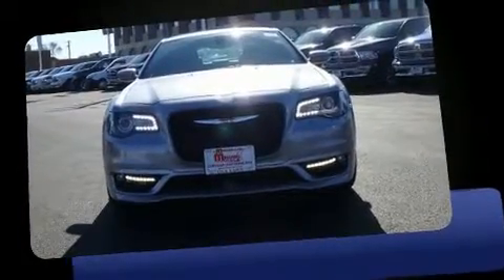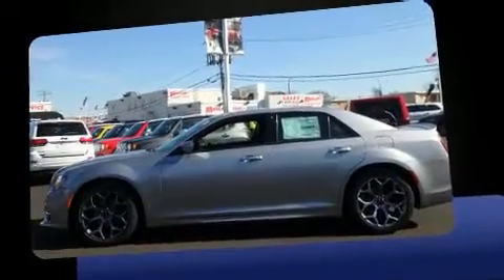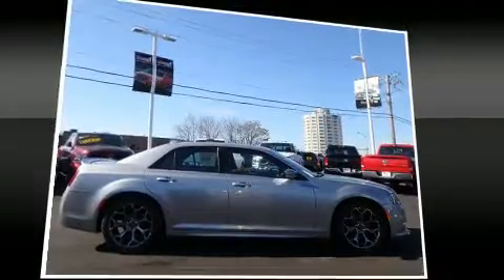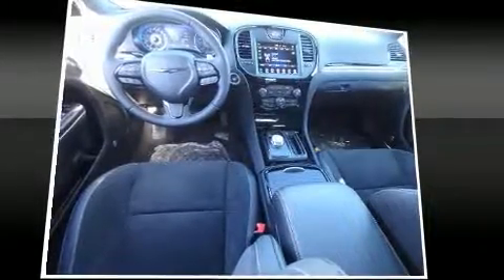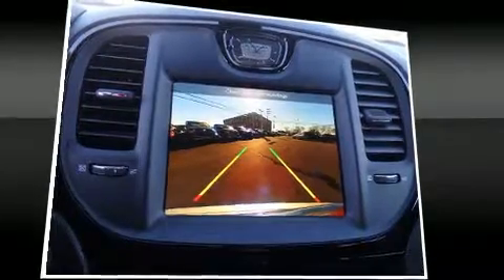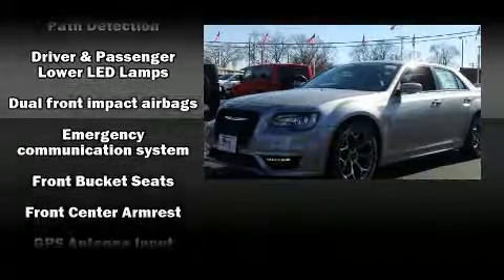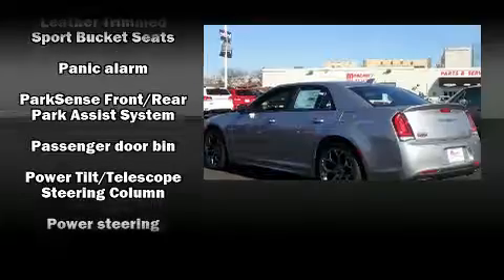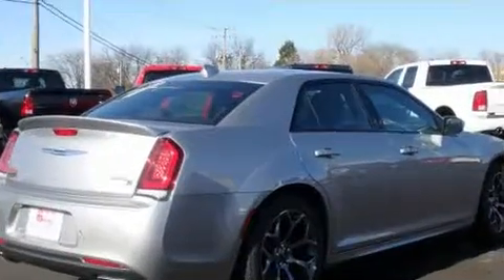2017 Chrysler 300 S in Oak Lawn, IL 60453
Introducing the 2017 Chrysler 300. Top features include leather upholstery, a built-in garage door transmitter, automatic dimming door mirrors, air conditioning, power moon roof, turn signal indicator mirrors, an overhead console, and power windows. Rear passengers enjoy the seat heating functionality, keeping them warm during the winter months. Multiple drivers will appreciate the memory system, keeping track of unique seating, steering wheel and audio settings and positions, as well as other features. With high intensity discharge headlights illuminating your path, you'll always appreciate maximum visibility. Audio features include an AM/FM radio, and 10 speakers, providing excellent sound throughout the cabin. Chrysler also prioritized safety and security by including: head curtain airbags, front SIDE impact airbags, traction control, brake assist, anti-whiplash front head restraints, a security system, an emergency communication system, and 4 wheel disc brakes with ABS. This car was designed with safety in mind, allowing you to drive with even greater assurance. You will have a pleasant shopping experience that is fun, informative, and never high pressured. Stop by our dealership or give us a call for more information.